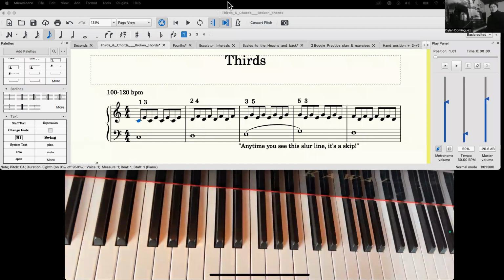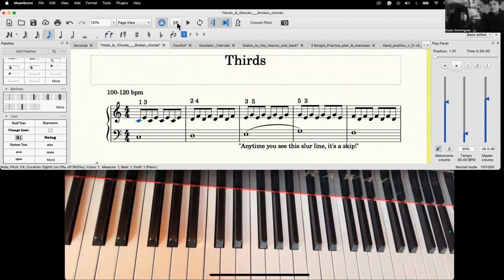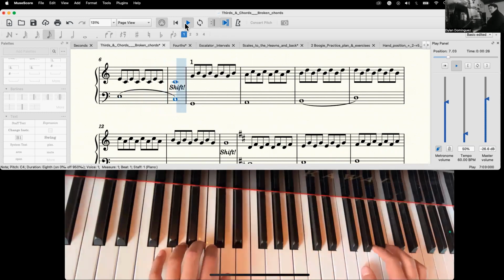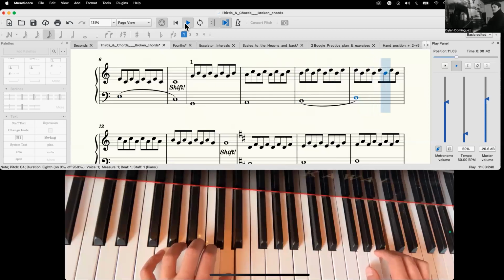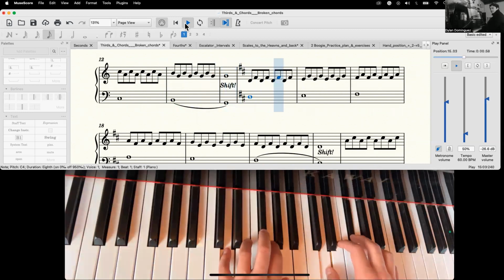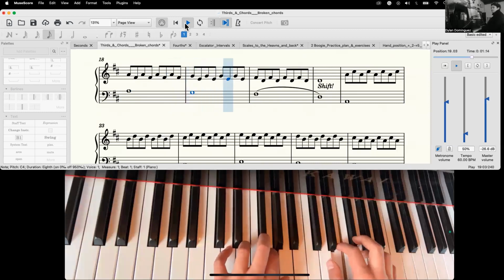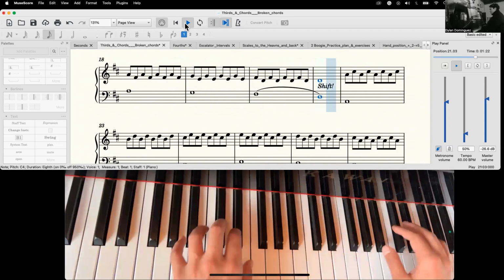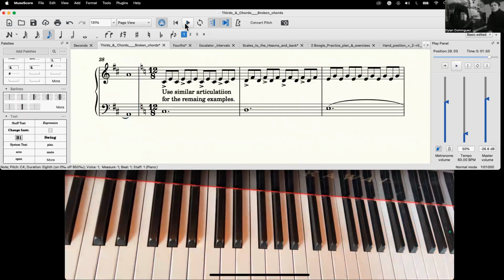8VA | Kinder - Let's Boogie - Chapter 1 Section 2: Thirds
Hello and welcome to my new project for you to learn through my step-by-step story with music. Each video is linked to Oclef Pro, and paired with the PDF, and midi file.

Oclef Kinder is a curriculum designed to introduce you and your children to the basic fundamentals of playing the piano. Each video is made to break down concepts and emphasize our practice strategies surrounding piano, in a way that allows parents to guide their children through the exciting early stages of learning music.